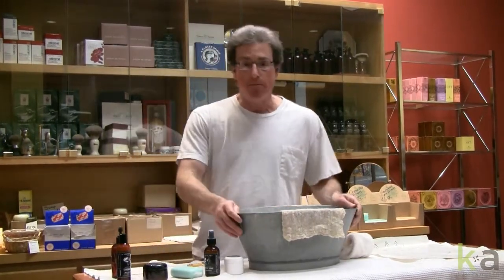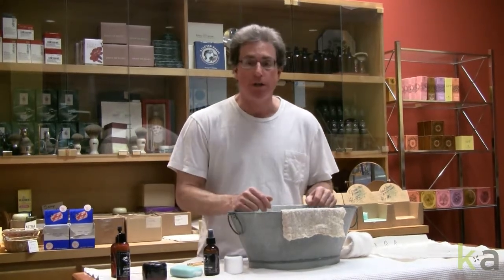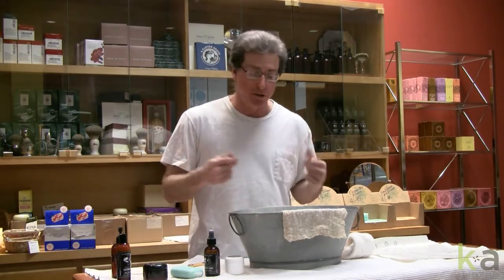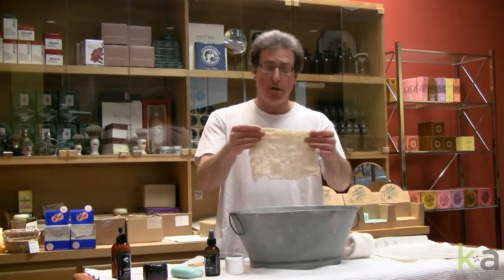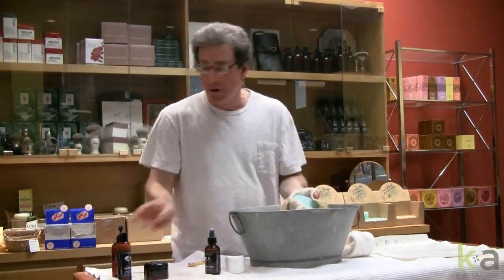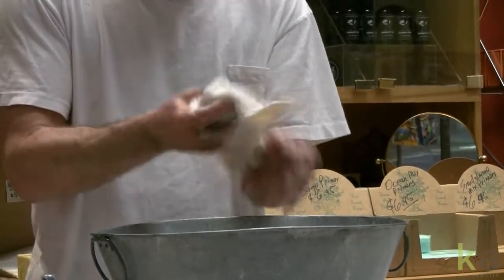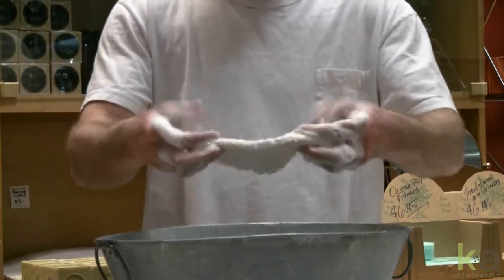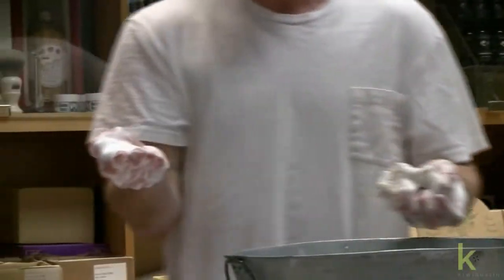Mastering Method Shaving - Priming and Buffering